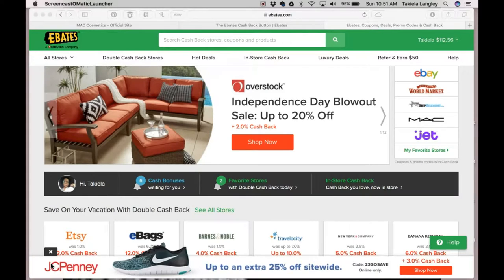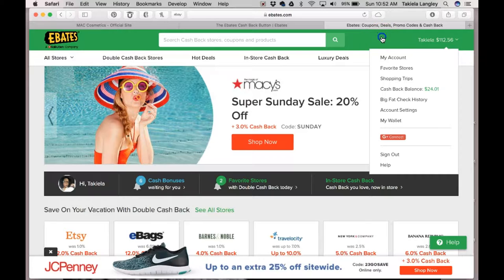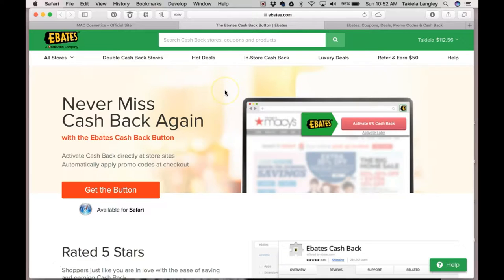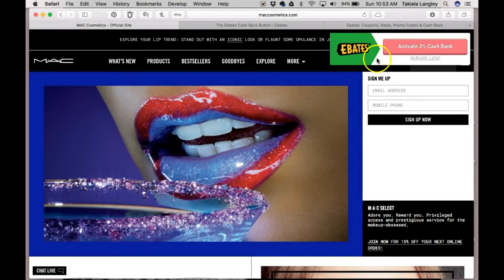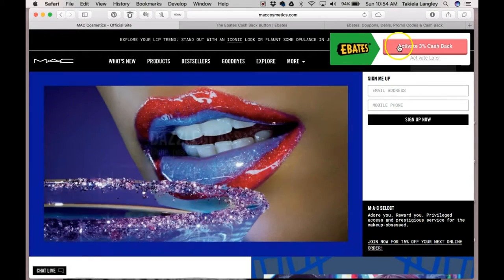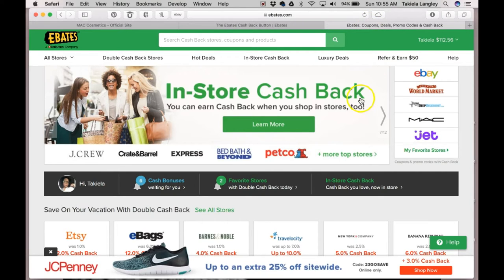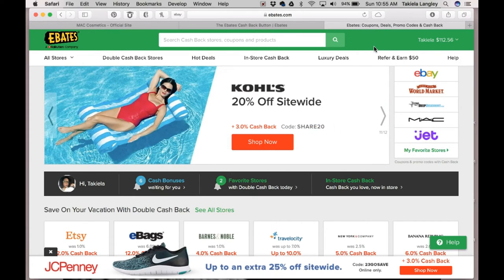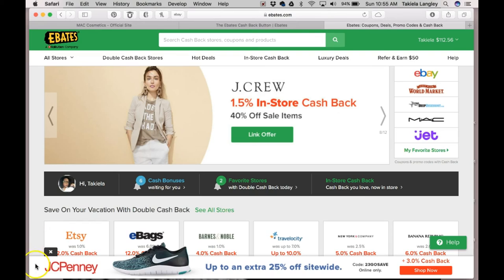How to Use Ebates to Save Money Online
Learn how to use Ebates to save money just by shopping online!